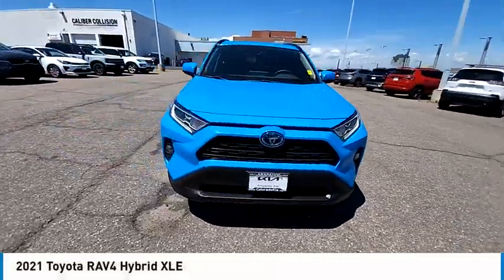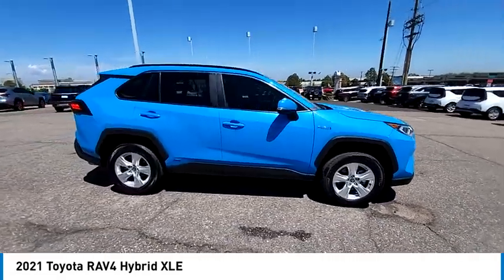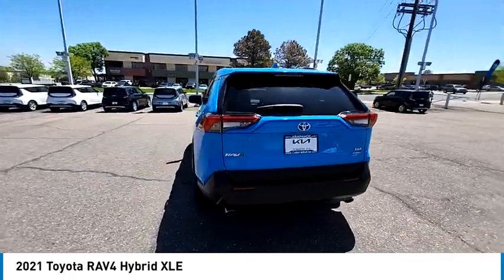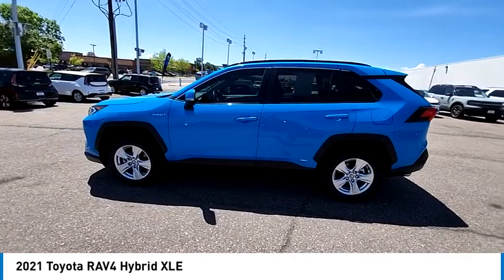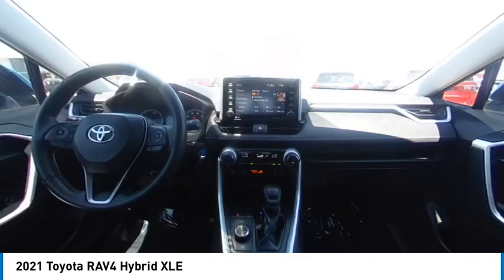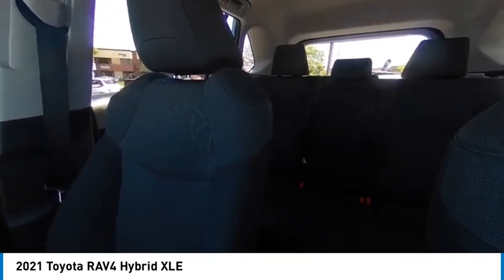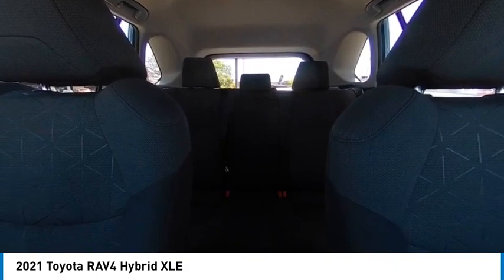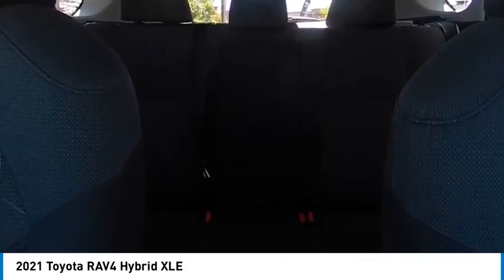2021 Toyota RAV4 Greenwood Village CO 13137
Arapahoe Kia
9400 E Arapaphoe Rd